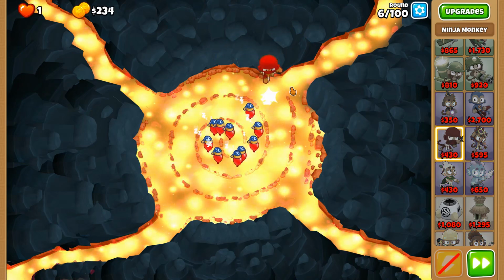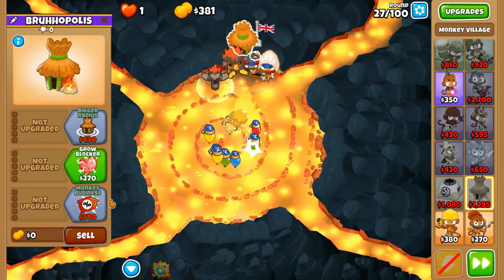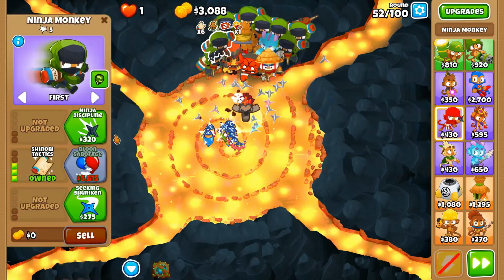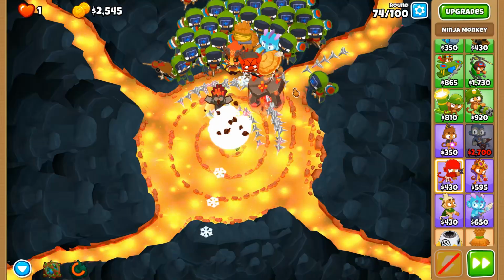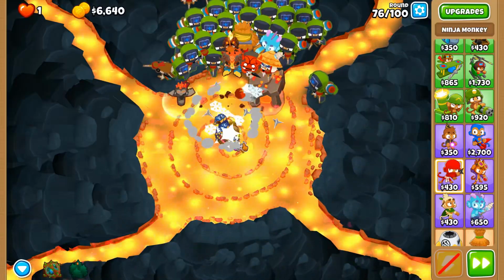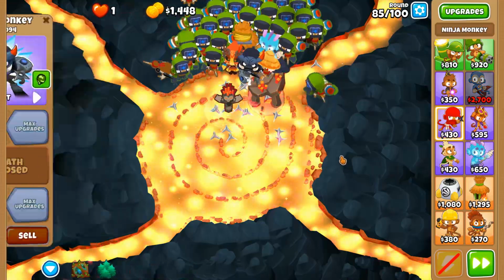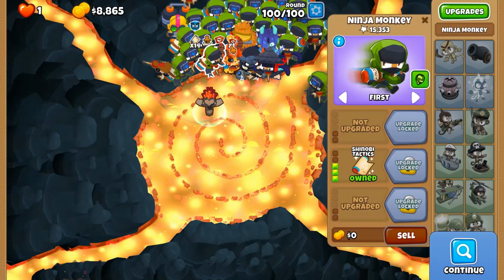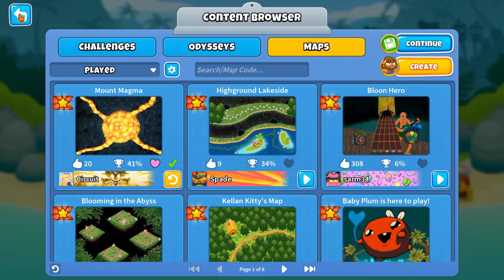Grandmaster Ninja, Master Bomber & Shinobi Army surmounting Mount Magma!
A standard game of CHIMPS on this iconic map from BTD5, but created in the custom workshop, can an army of Shinobi Ninjas, accompanied with a Grandmaster Ninja, and Master Bomber defeat CHIMPS on this map?

This is a map created in the Map Editor by Circuit, the map itself I would define as an Intermediate or Advanced map due to a quite short track length, and a lack of coverage to hit bloons where they spawn at the start of the game.

Map Name: Mount Magma
Map Creator: Circuit
Code of Map: ZFMLRWM